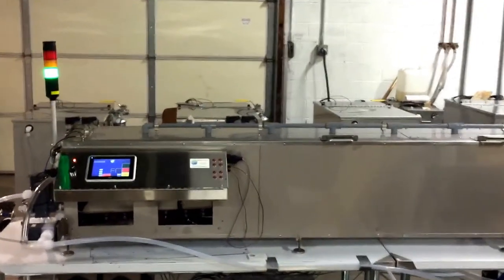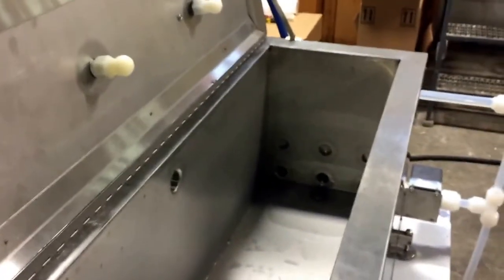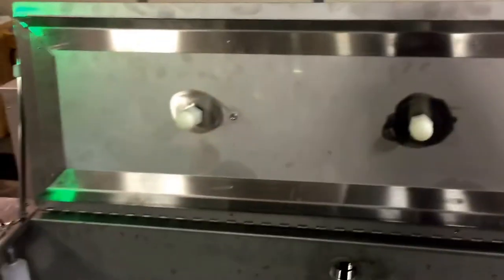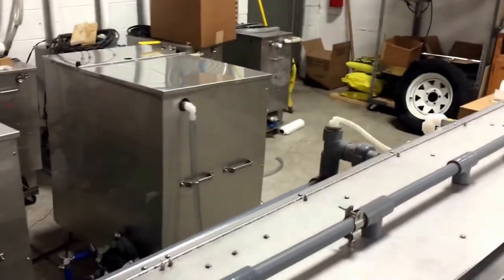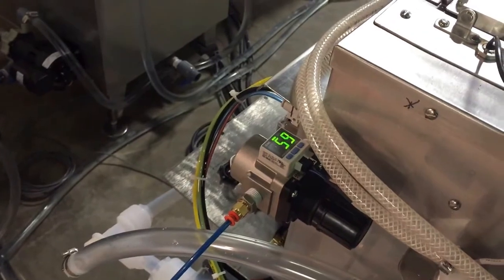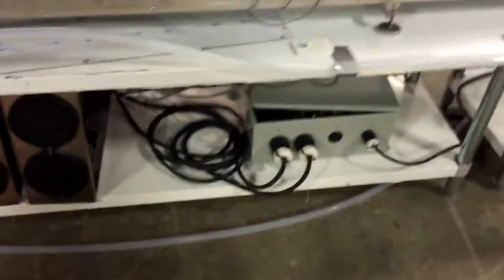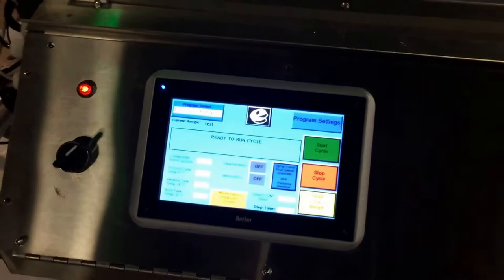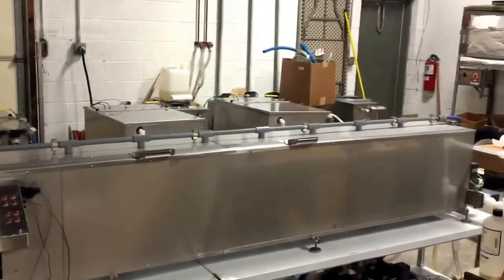Medical Device Automated Guidewire / Catheter Cleaning System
Video shown is during equipment build/manufacturing so actual installed use would have neatly routed tubing, etc.

0:00 Intro
0:06 Automated Guidewire Cleaning Machine
0:25 Processing tank fills and drains from both ends
0:31 4 storage tanks: 2 rinse, 1 alkaline detergent, 1 citric acid passivation
0:51 Spray heads prevent drag-out
1:11 Teflon pneumatic valves
1:30 Air regulator - PLC-controlled
1:44 Ultrasonic board monitor on main control panel
1:56 Ultrasonic generators, NEMA power box and pump manifold for drains
2:08 Touch-panel control panel
2:25 Light stack to show error conditions